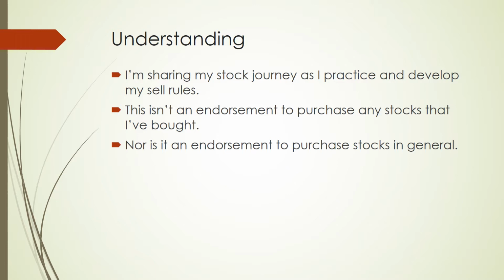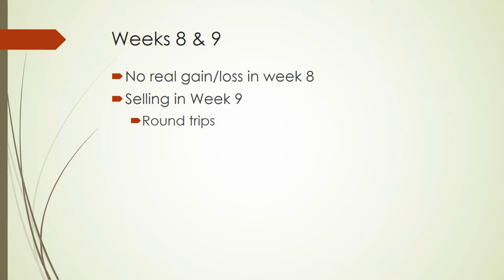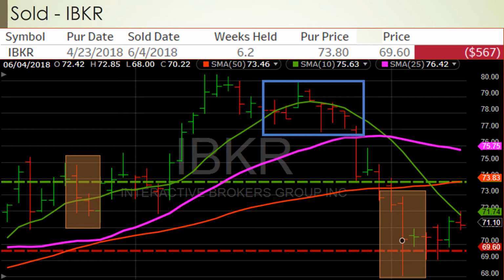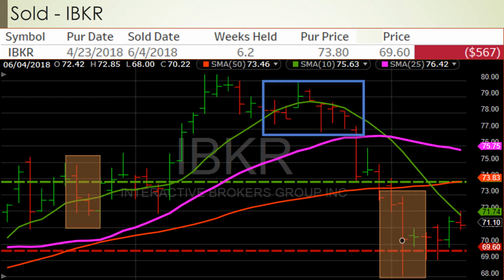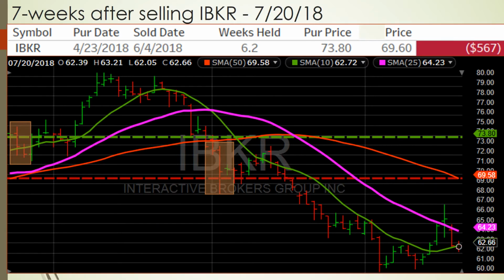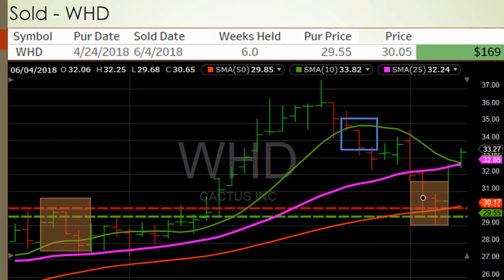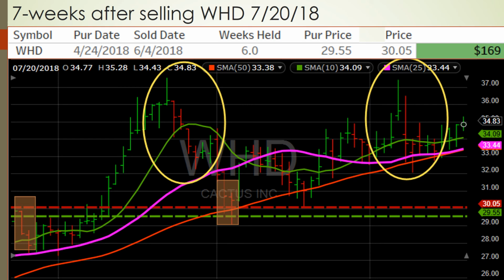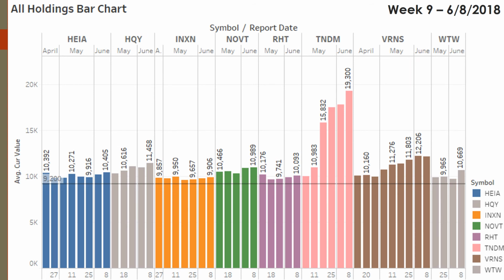My $100K Stock Experiment: Sell Rules - Episode 4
Episode 4 covers weeks 8 & 9 of my $100K Stock Experiment.  I'm up 14.8%.  Join me, Melissa, on my stock journey as I practice and develop sell rules.  Watch me grow my $100K portfolio into $200K in one year.